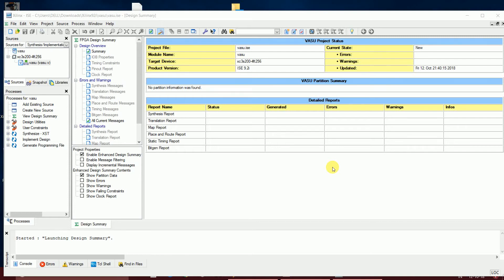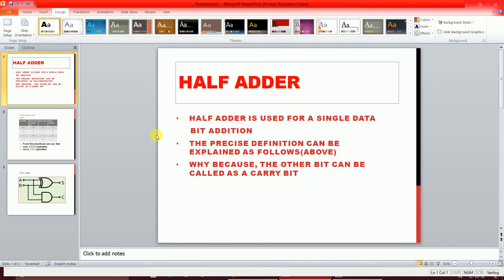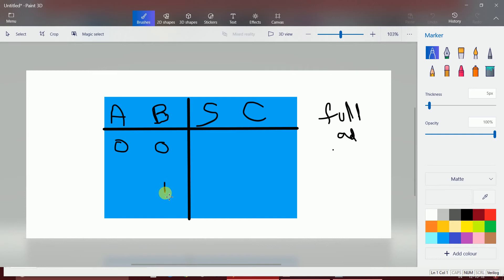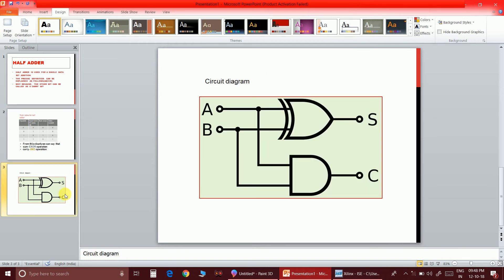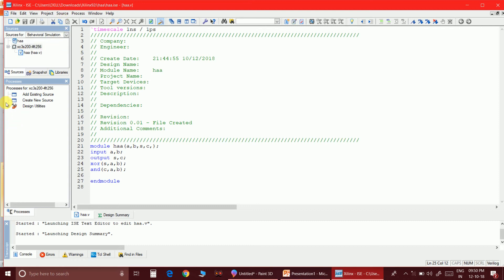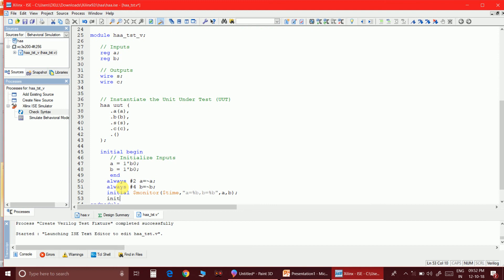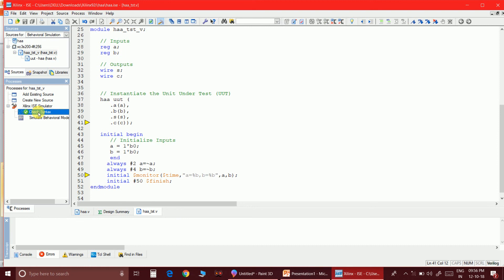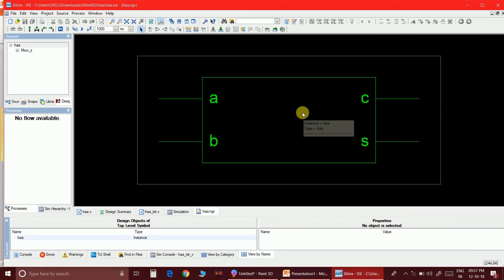Xilinx- verilog code for Halfadder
What exactly half adder means and how to write verilog code on your own is well explained and elaborated in this video...watch and have fun